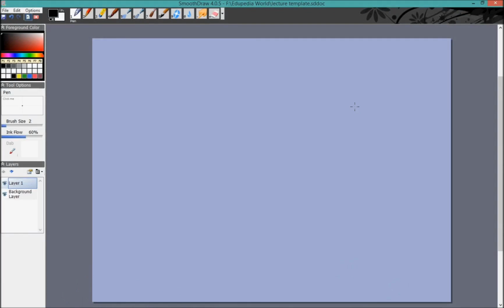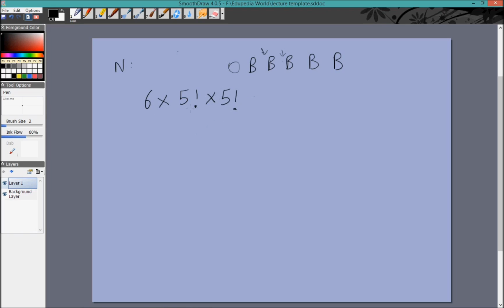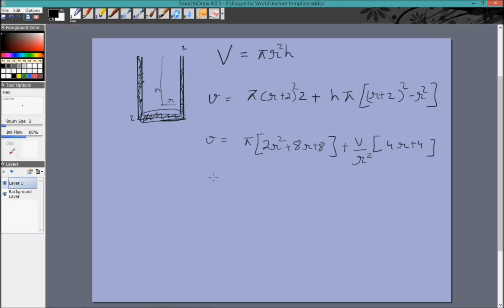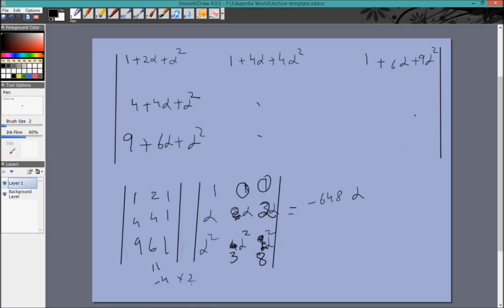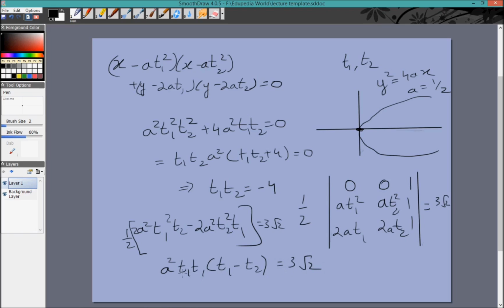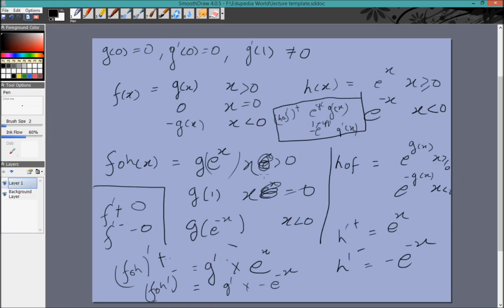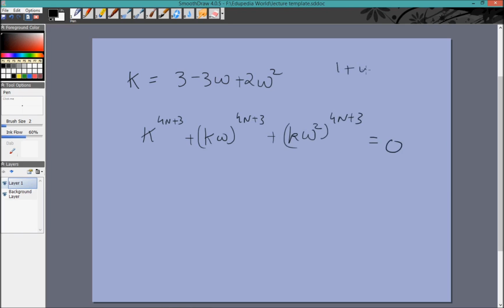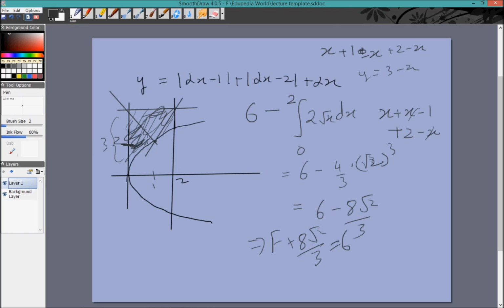IIT JEE Advanced 2015 Mathematics | Paper 01 Solution | For IIT JEE 2018 Preparation